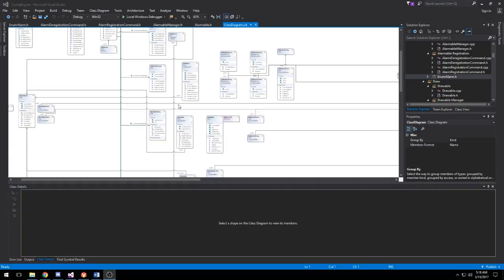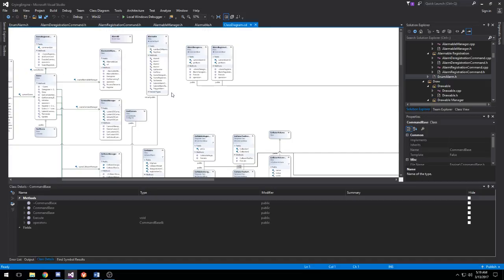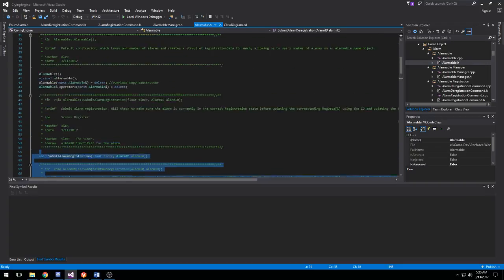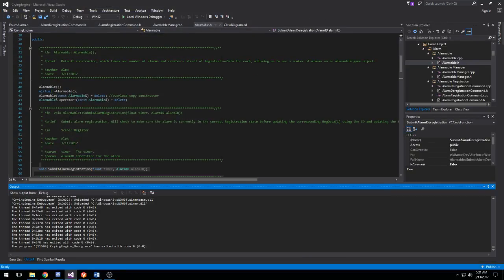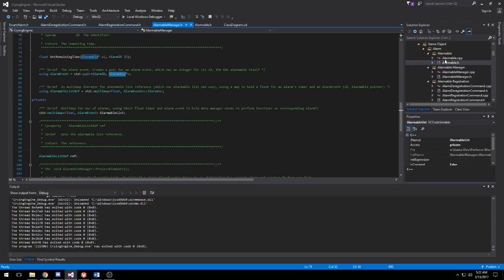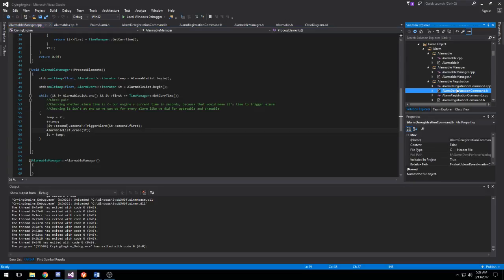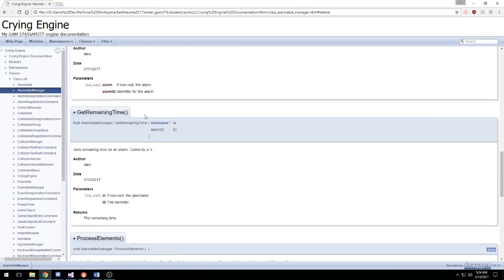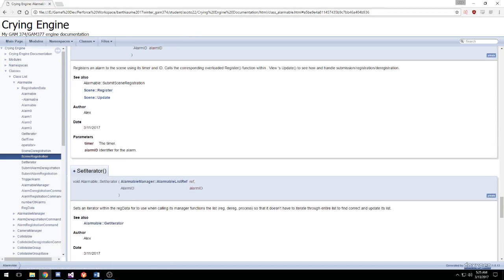7 : ASoto GAM 374 Final Sprint